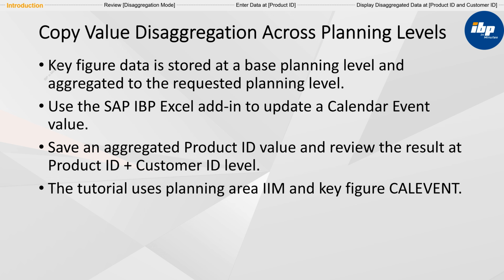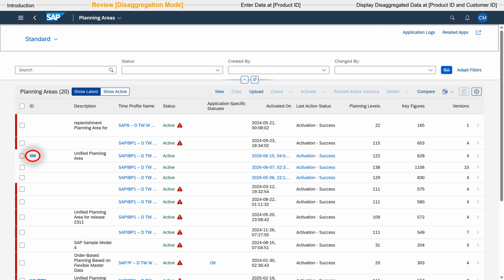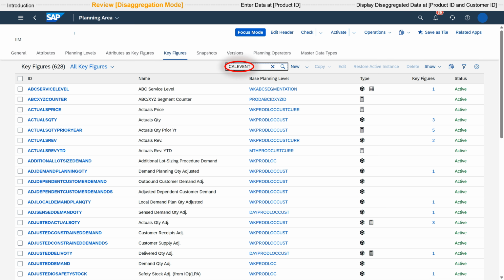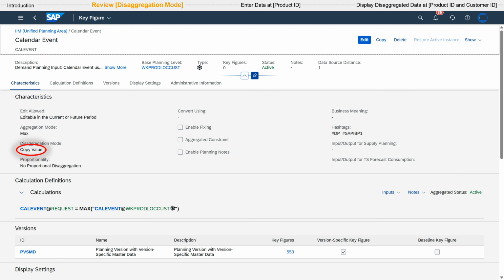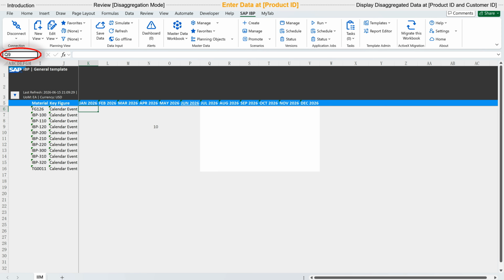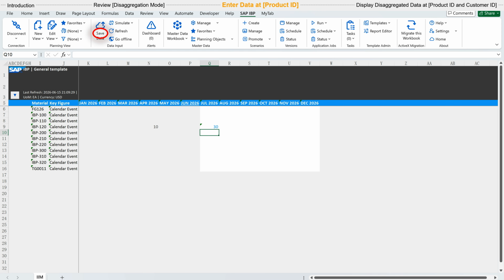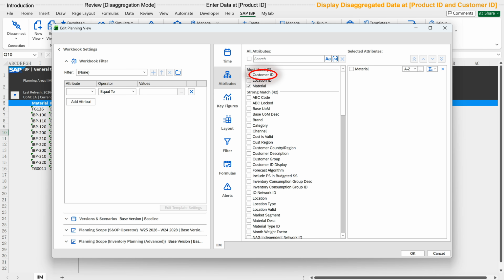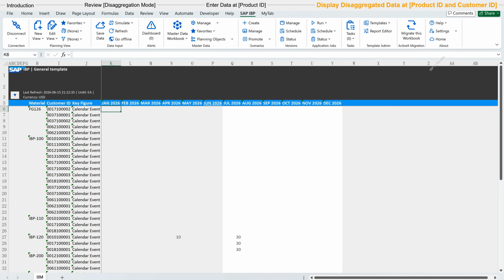SAP IBP: Copy Value Disaggregation Across Planning Levels for Calendar Event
In this SAP IBP tutorial, you review the CALEVENT Calendar Event key figure with Disaggregation Mode set to Copy Value, enter and save a value at Product ID level in the Excel planning view, then add Customer ID to display the copied value at a more detailed planning level. The workflow covers reviewing key figure settings in SAP IBP, saving planning data from the Excel add-in, changing planning view attributes, and confirming Copy Value disaggregation across Product ID and Customer ID combinations.